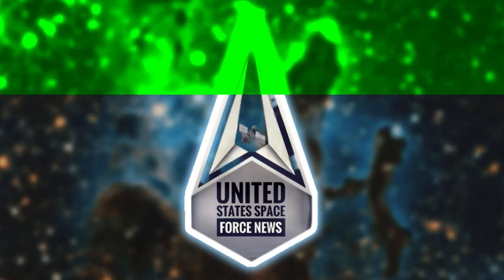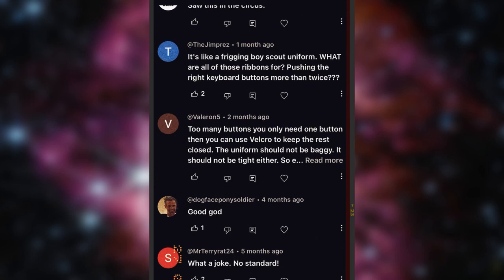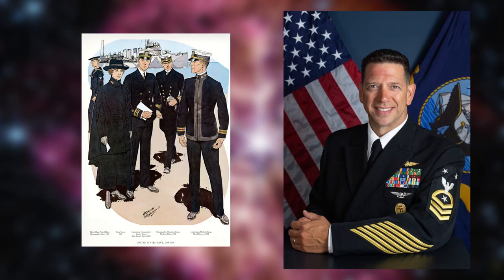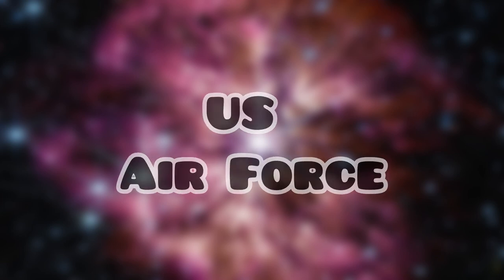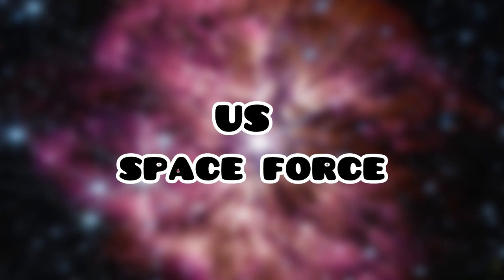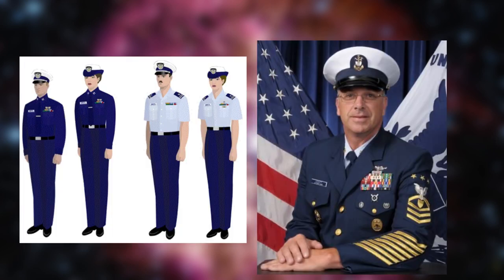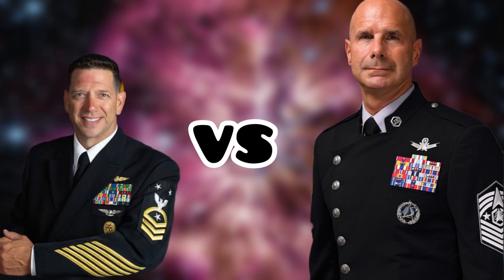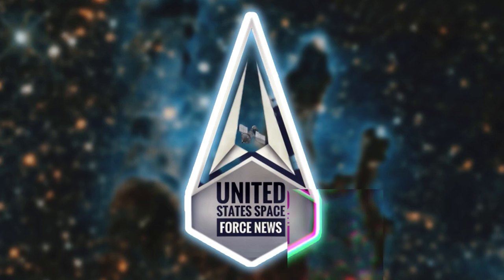Which is the best US military uniform?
￼If you’re new to the channel or a returning subscriber, you will be well aware of the controversy between all of the military branches in regards to who has the best dress uniform, and with the new Kidspace worse on the block, there is definitely some old nostalgia in the room.

Check out this video and don’t forget to head over to our channels community page to make your voice heard in the votes !￼